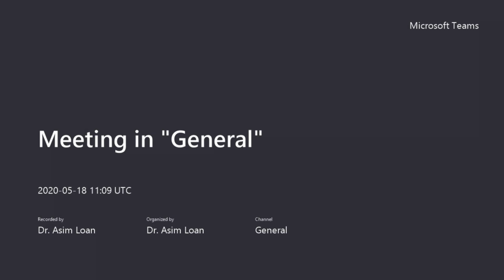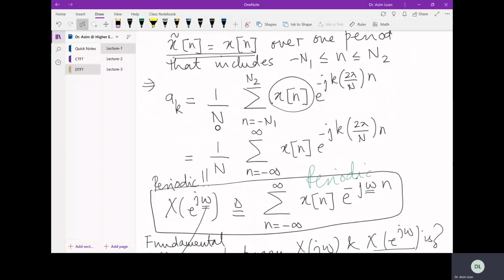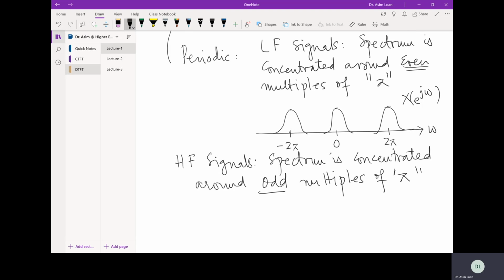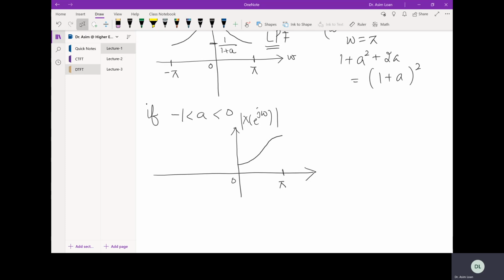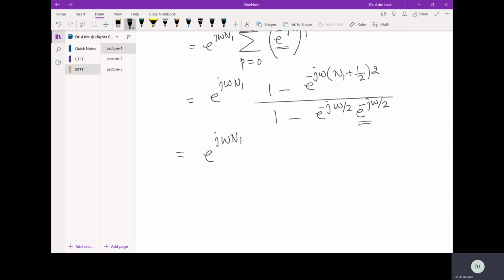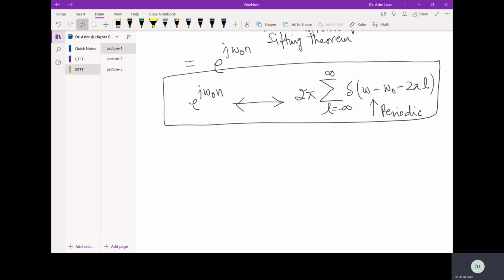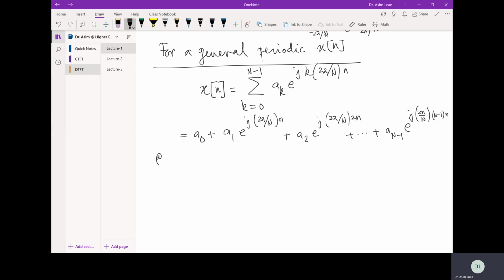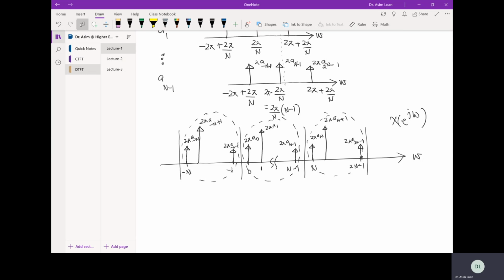Discrete Time Fourier Transform (1 of 3)